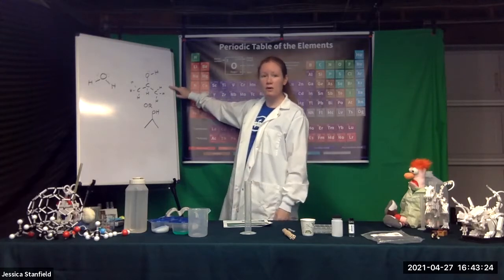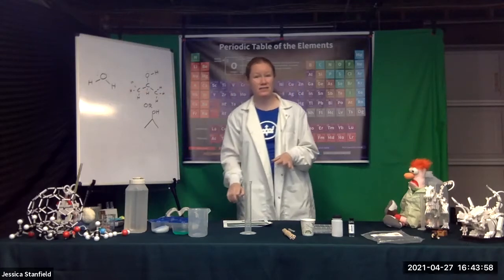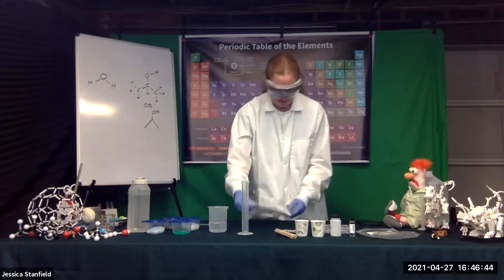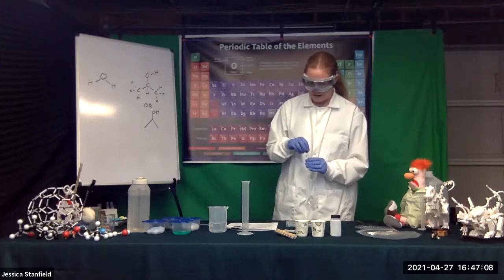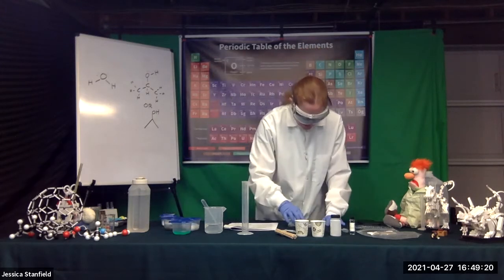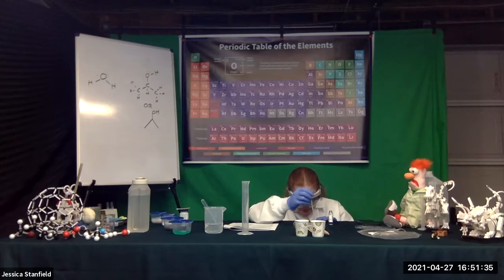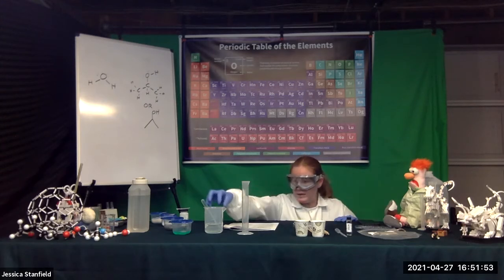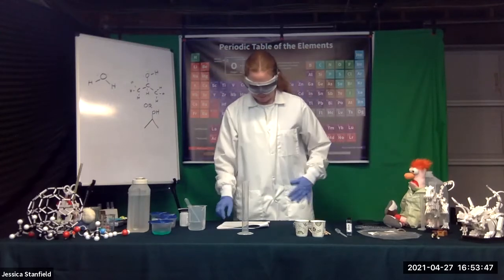130L Online Exp 8 Teaching Video